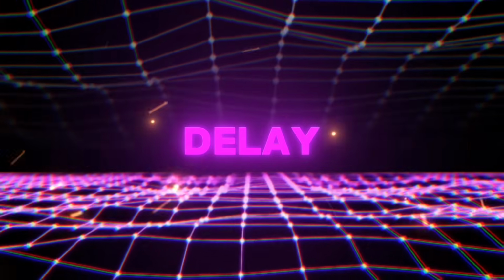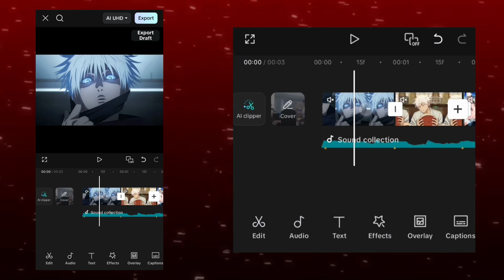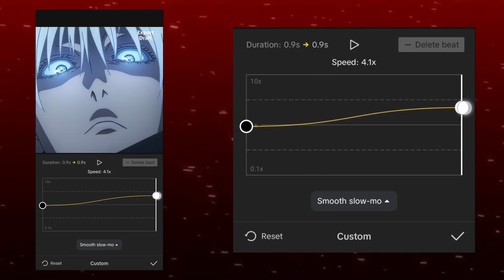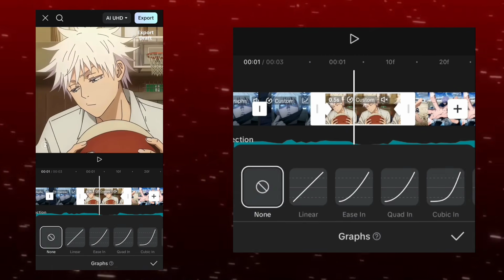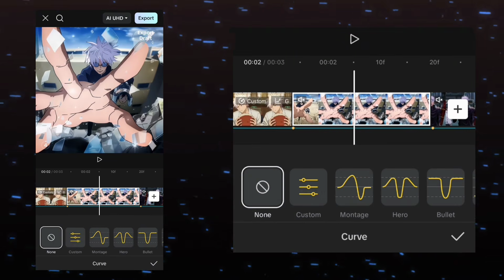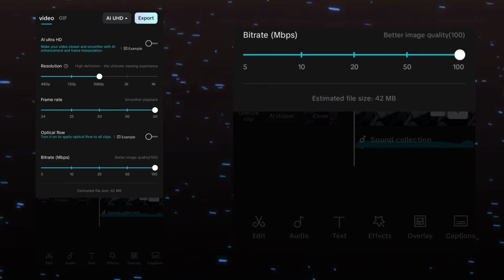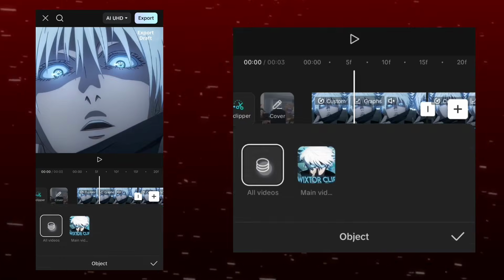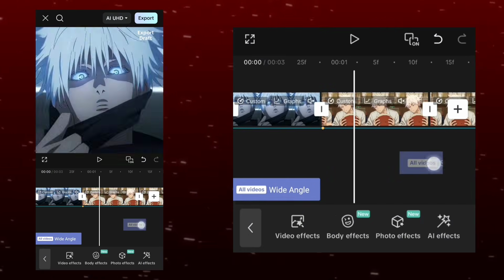How To Do A Reverse Edit On Capcut | Smooth Reverse | Capcut Tutorial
Recreate reverse-motion energy with Filmora's speed control, keyframes, and clip timing -try it free

Music Credit 👇
Song Name :

Track: In Dreamland
Artist: Chillpeach

This music is used according to the creator's usage terms.

TAG🏷️:-
Reverse Edit On Capcut
Smooth Reverse
Smooth zoom in on capcut
capcut tutorials
how to use capcut
capcut tiktok
capcut tutorial
capcut video editing
jayantabhai
shahfaiz_editz
editwithbk
orikiedit
orikiedit 2.0